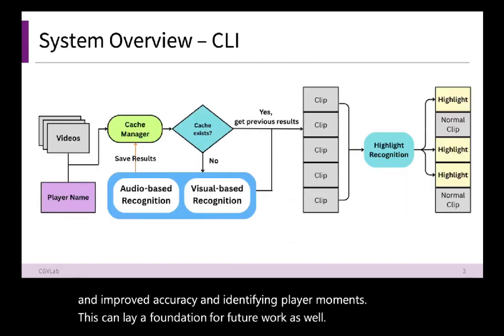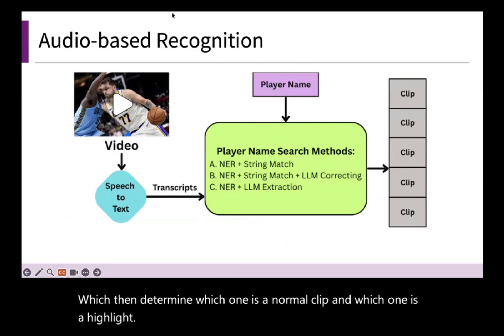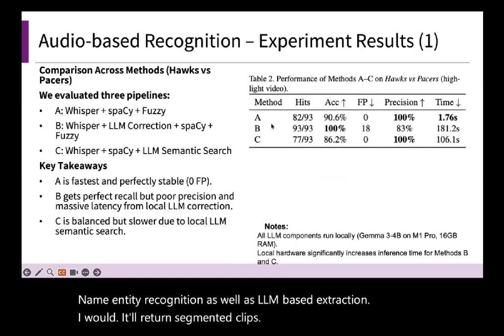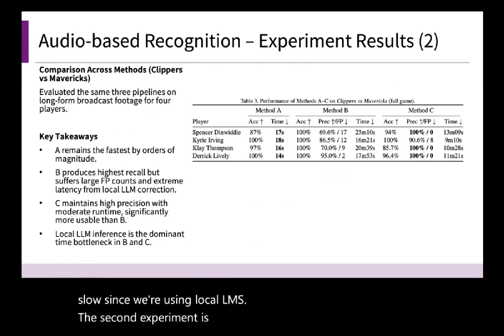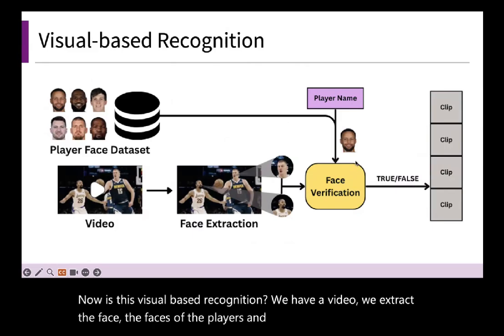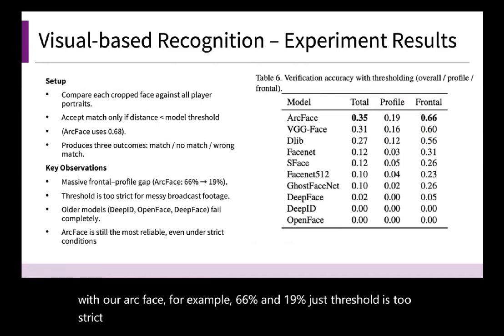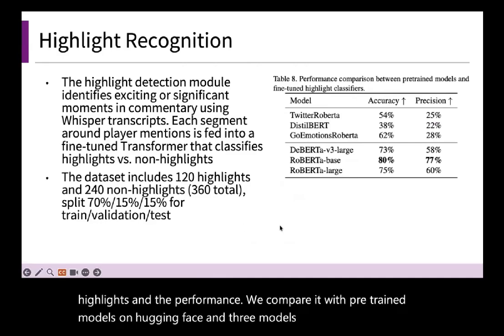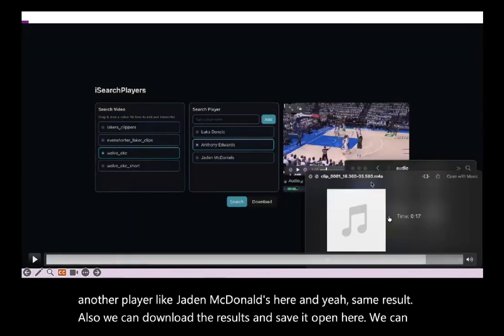114上_專題成果影片_Player Occurrence Identification in videos via Audio Recognition and Face Matching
作者:張立誠
This project provides a multimodal framework that combines visual clues and auditory commentary for player recognition and highlight detection in sports broadcasts. While YOLOv8 and ArcFace enable dependable spatial grounding and identity verification, three audio pipelines: ASR + NER + fuzzy matching, LLM correction, and semantic matching—present comparable trade-offs between accuracy and recall. Accurate player tracking and a transformer-based highlight detector trained on commentary transcripts are made possible by combining the two modalities.